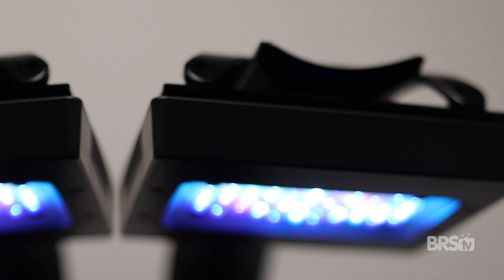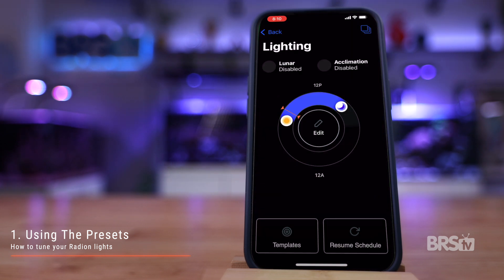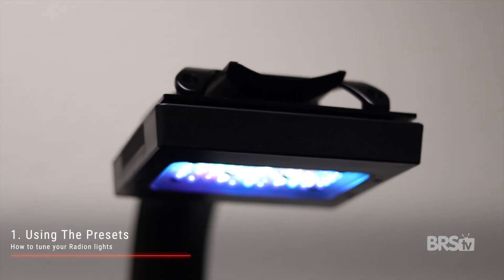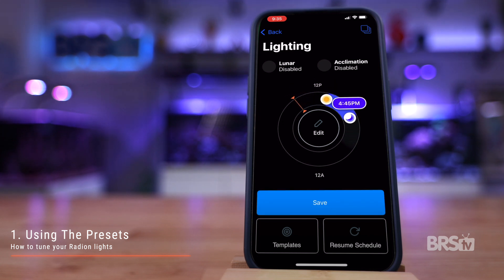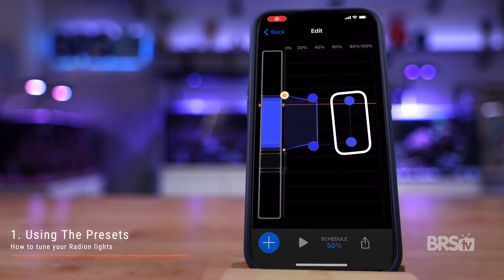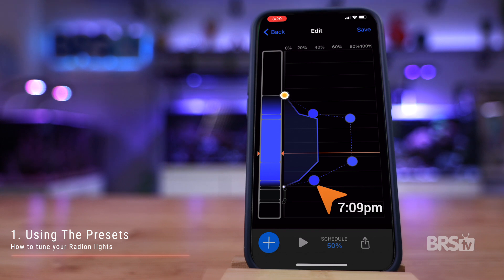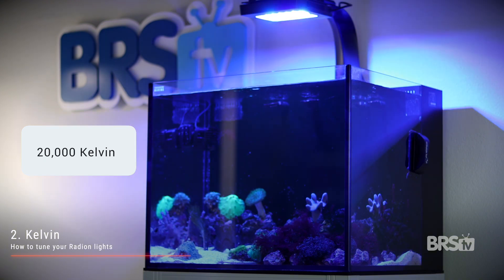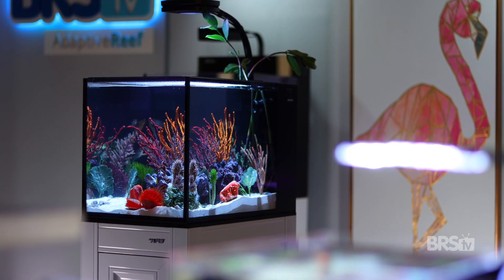Take the Guess Work Out of EcoTech Marine Radion Programming!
Get your new Radion reef tank LEDs up and running in no time! In today's video, Matthew is putting EcoTech Marine Radion programming on easy mode, and showing you how to set up a schedule for your reef tank or saltwater aquarium. Don't forget your PAR meter and check it out here!